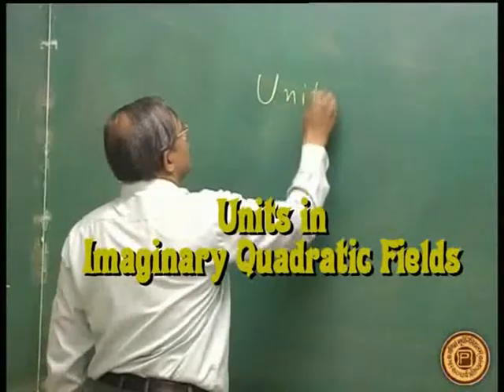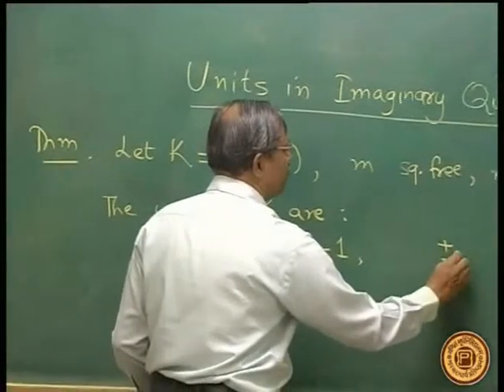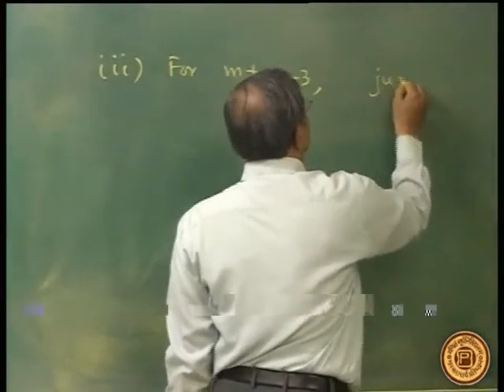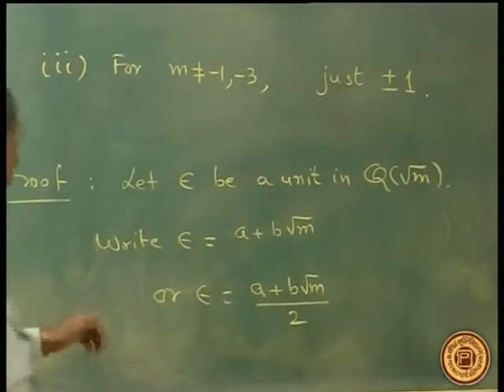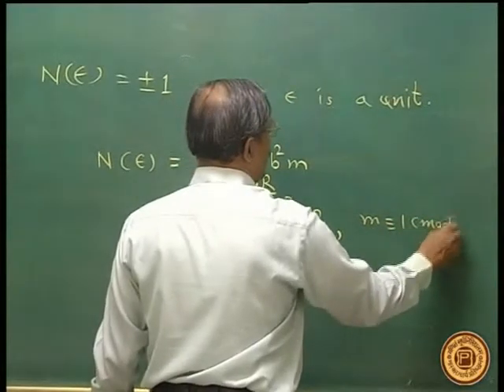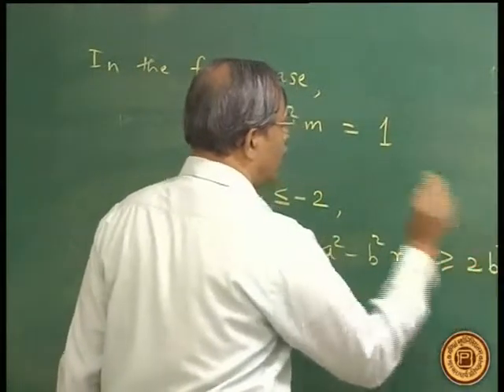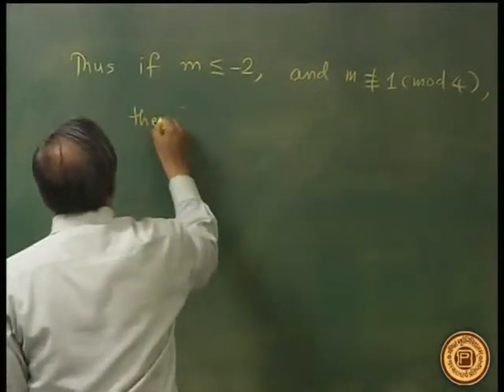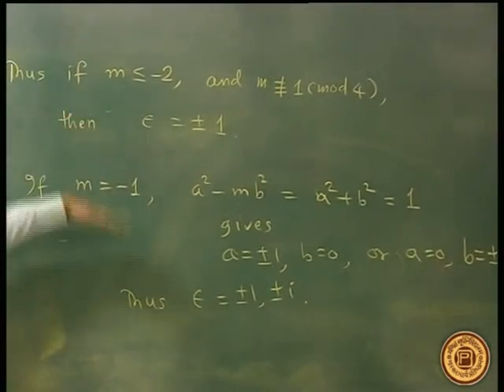Quadratic Fields - III by Prof. S.A.Katre (Sample)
A sample video clip from the MHRD Project on e-learning in Mathematics at Undergraduate and Postgraduate Level carried out at Bhaskaracharya Pratisthana, Pune

The copyright of this video rests with Ministry of Human Resource Development, Government of India.